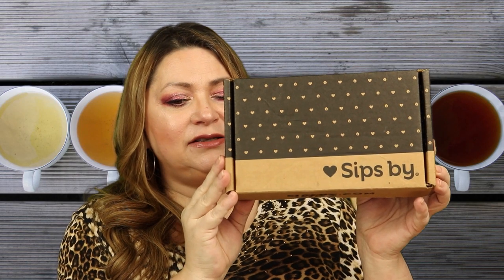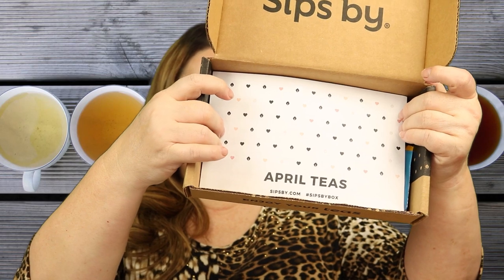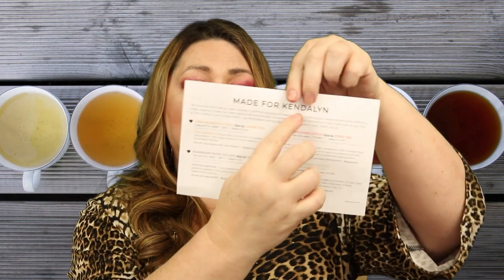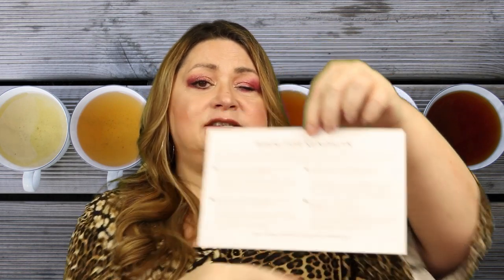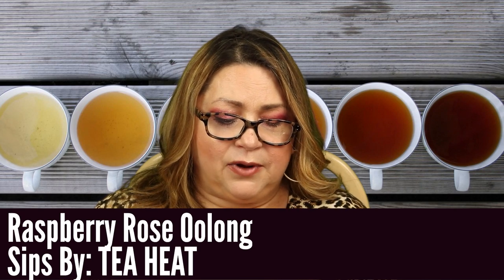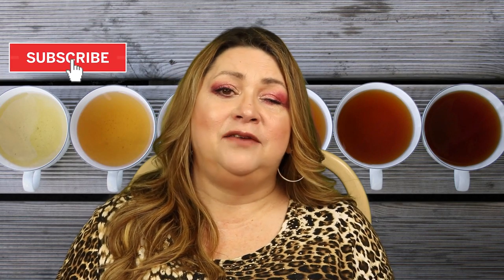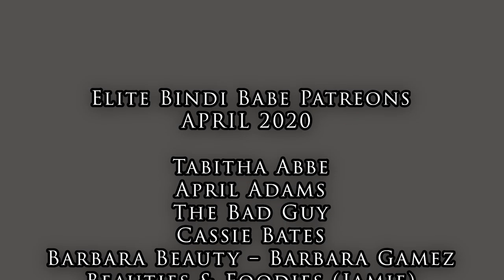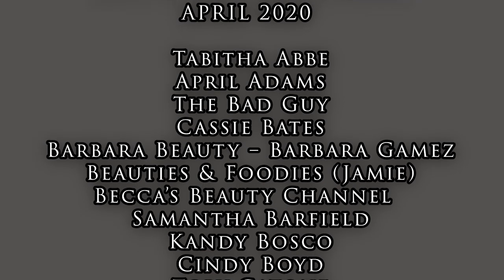SIPS by APRIL 2020 TEA SUBSCRIPTION BOX | KENDY JANE BEAUTY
Sips by
Tea Subscription Box ($15 Value) Get a taste of the world for only $10 Code: Kendy5 $5 off First Box
Hi Bindi Babes. I love each month when I get to share with you the different Teas in my Sips By Tea subscription box. I enjoy theses teas throughout the month. Get a taste of teas from around the world for only $10 because with my code KENDY5 you get your first box for only $10. If you try it, you will get hooked just like I am. I love Sips by.
Love you all, Kendy
WICKED GOOD My New Favorite perfume subscription
SPLENDIES Underwear Subscription Box
BRAND COLLABORATION
 Kendy Jane Beauty
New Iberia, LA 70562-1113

Links & Discounts Codes
BOXYCHARM
CODE: MASQUARADEBALL PUR Midnight Masquerade Face Palette Value $30 or CODE: intensity QMS Medicosmetics Intensive Eye Cream Value $136
BOMBAY & CEDAR BEAUTY BOX OR Essential Oil & Lifestyle Box
New Bombay & Cedar Beauty box Includes:

Vine Oh! La La Box
Calm by Wellness
LUXSB
IPSY
Magic Link
CHANNEL SUPPORT
Support Kendy Jane Beauty Channel and become an Elite Bindi Babe
Win your own Boxycharm April 2020 Base box
2. Watch the entire video and make sure to follow the instructions in the video.
3. Winner will be picked randomly with the Tube Buddy Random Picker.
6 Winner will be picked at my first Live program in May 2020. Make sure your bell notification button is on.
GIVEAWAY RULES AND REGULATIONS (Urban Decay  Reloaded Eyeshadow Palette and ABH Carlie Bybel Eyeshadow Palette)
In the description area of this video
Credit to all original creators. This has no impact on the cost to the consumer. I link to products this way whenever possible. It has no bearing on the products I choose to review or recommend. So now it simply offers the potential for slight financial benefit to me which I greatly appreciate. Feel free to use, or not use, the links provided. Music
Provided By Epidemic Sounds